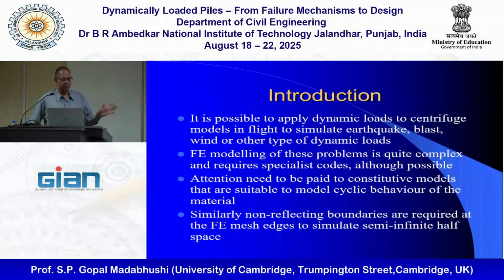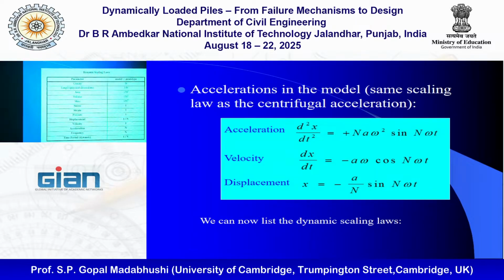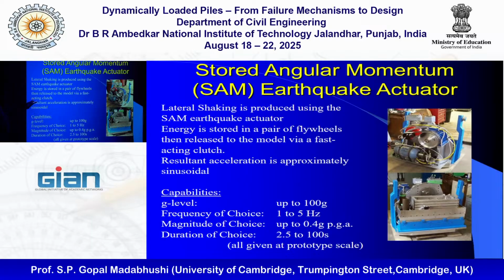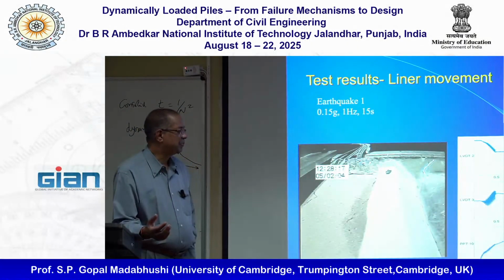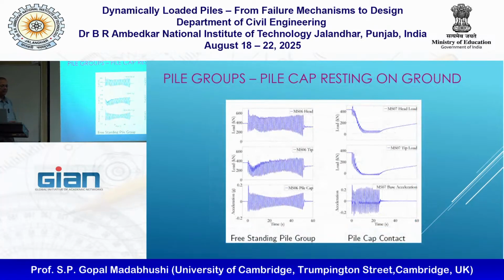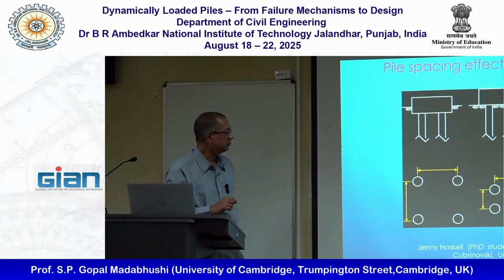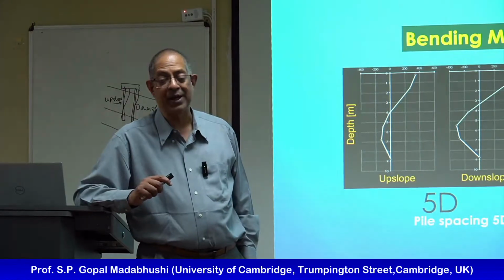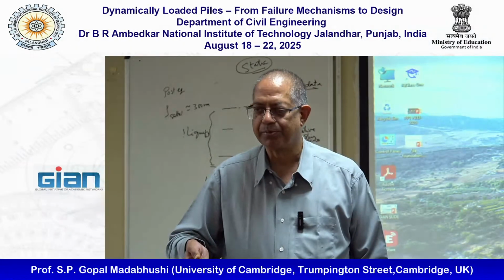GIAN Day3 Department of Civil Engineering Dr B R Ambedkar National Institute of Technology Jalandhar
GIAN Day2 Department of Civil Engineering Dr B R Ambedkar National Institute of Technology Jalandhar